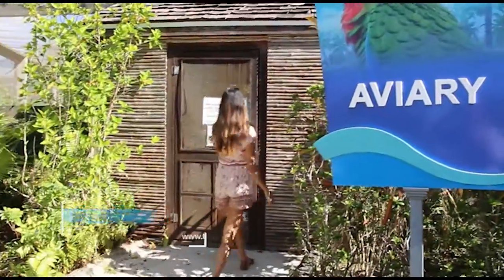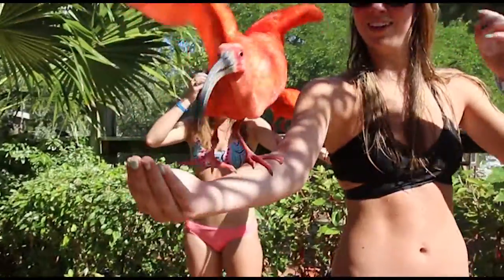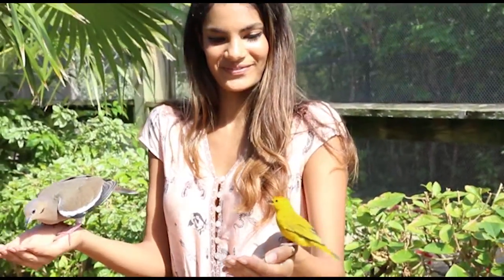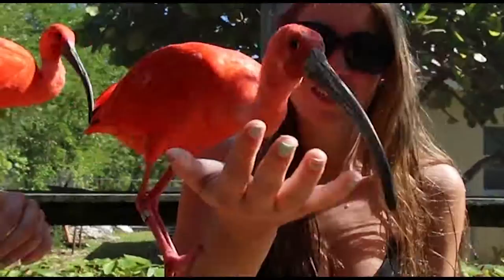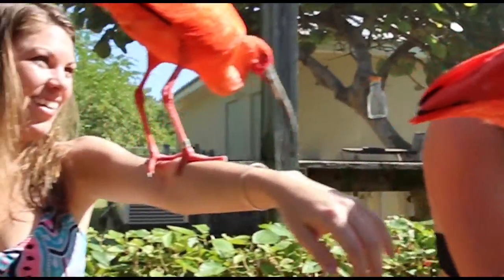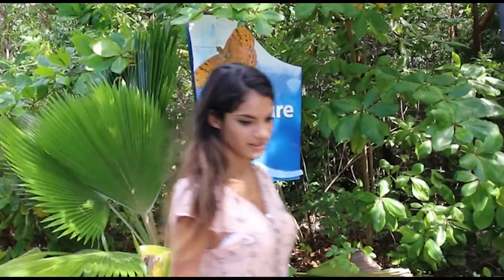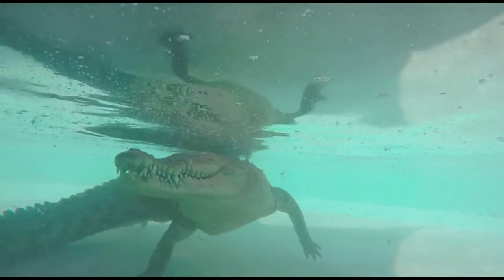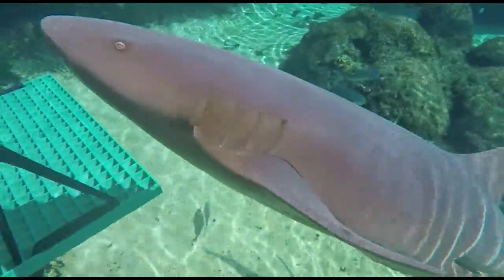Cayman Turtle Farm